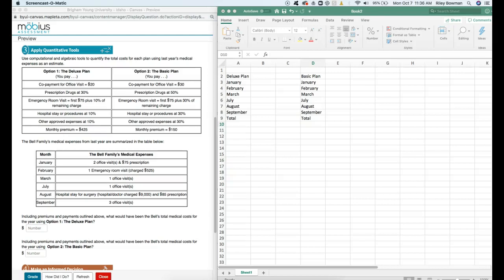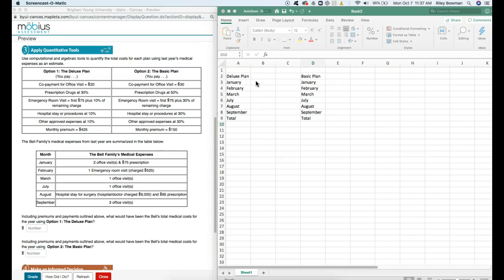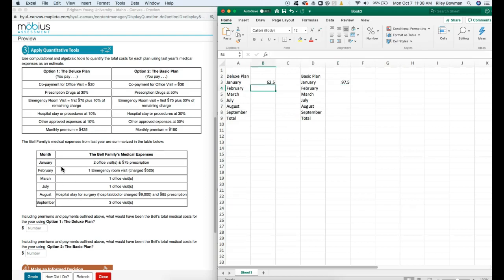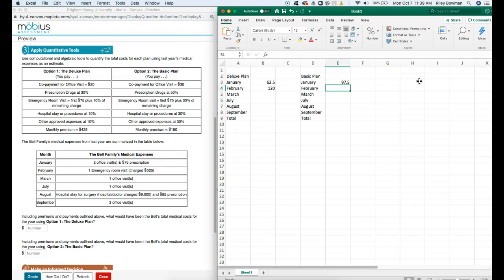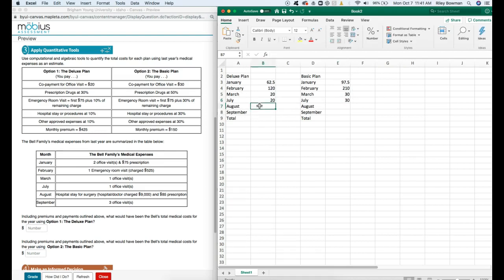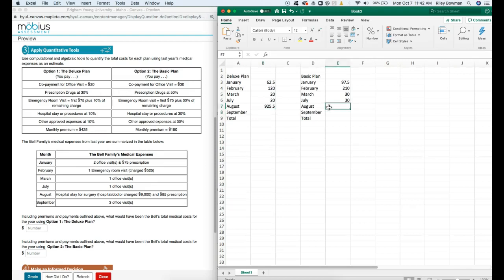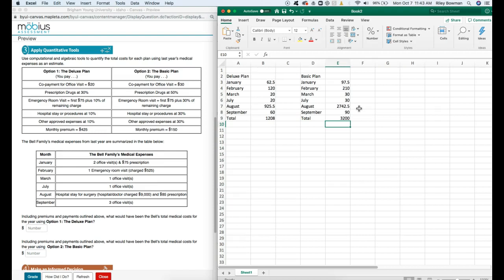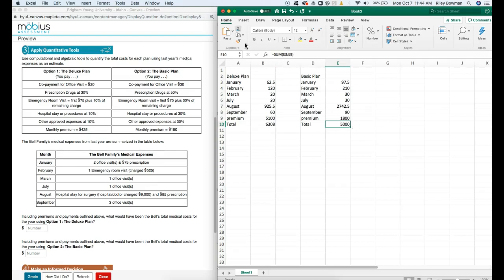Mobius Homework 3B #8 Calculations